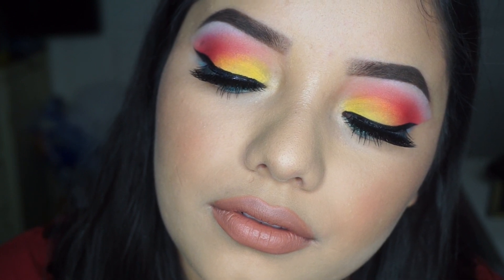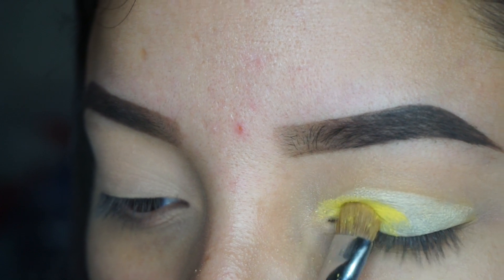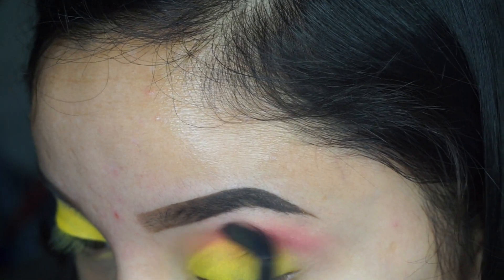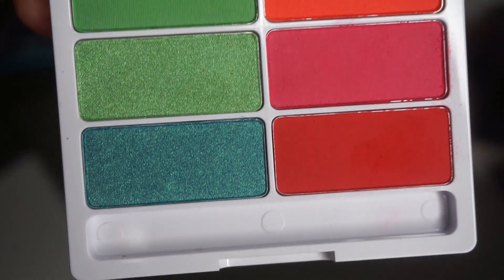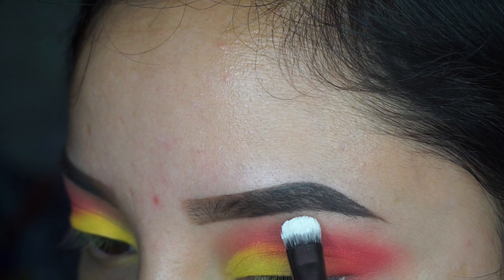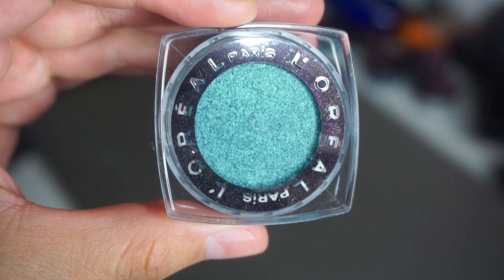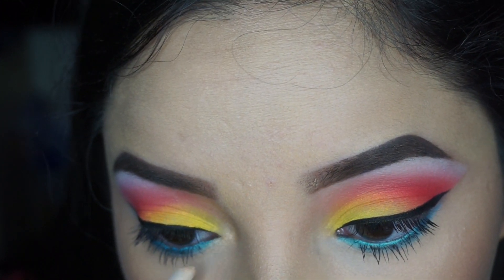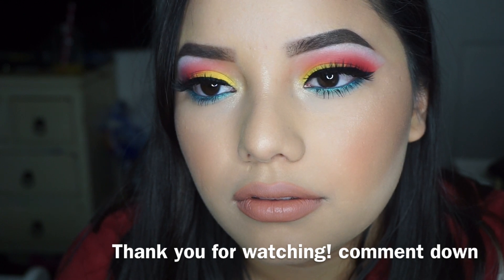Sunset makeup tutorial // Wet n Wild Venice Beach collection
Hope you guys liked this video :) let me know what other videos or products i should make a look with!